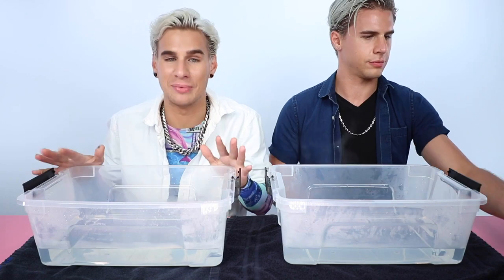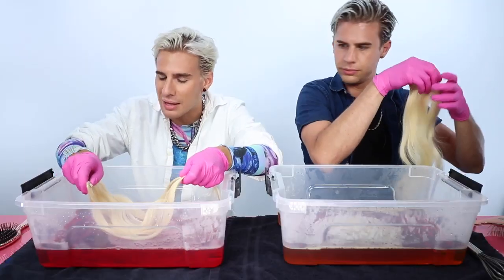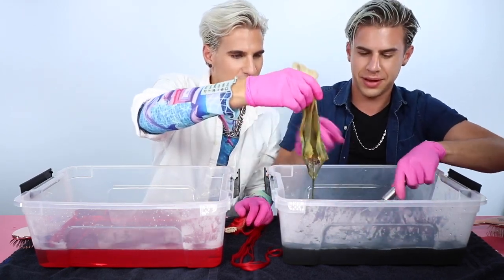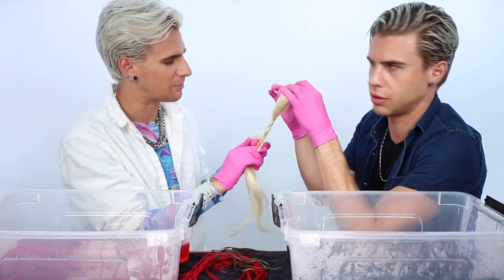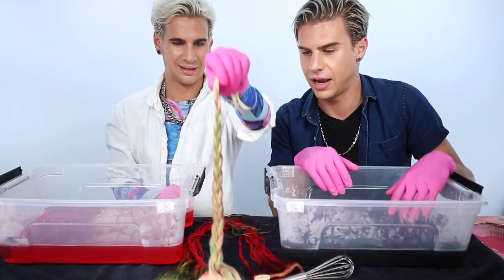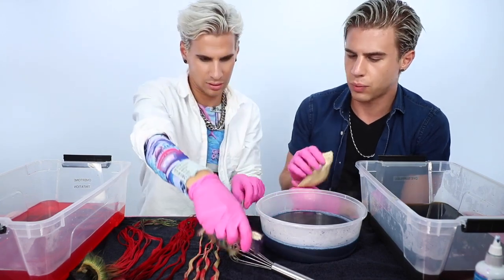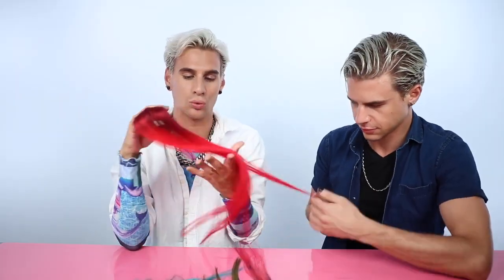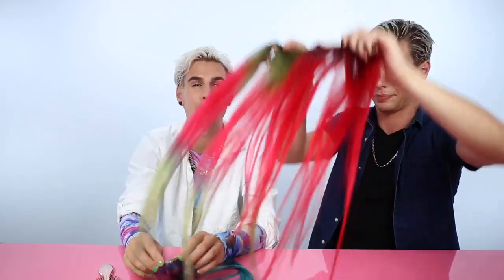Trying The Water Color Dip Dye Hair Method